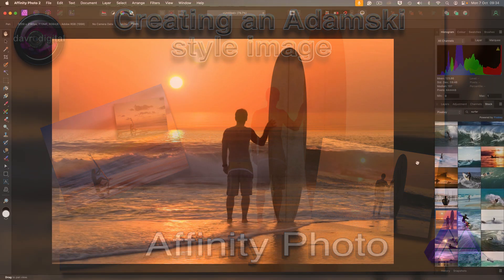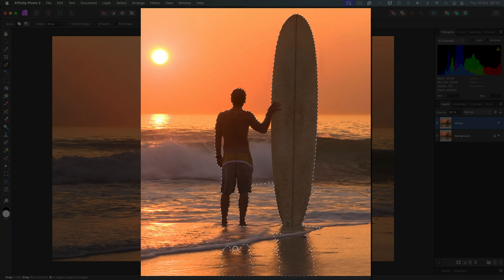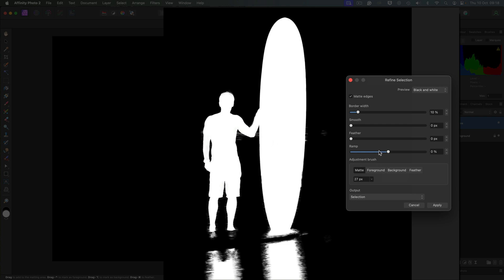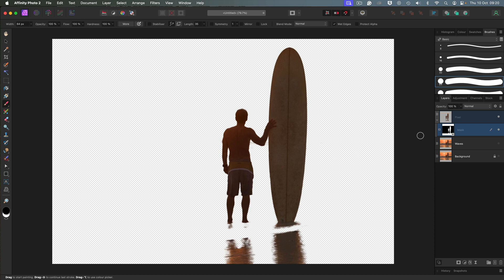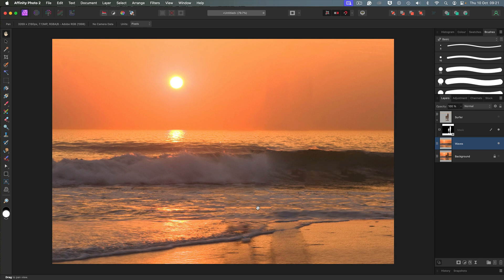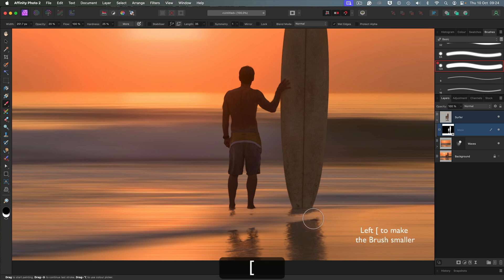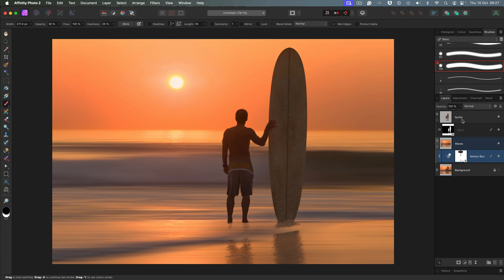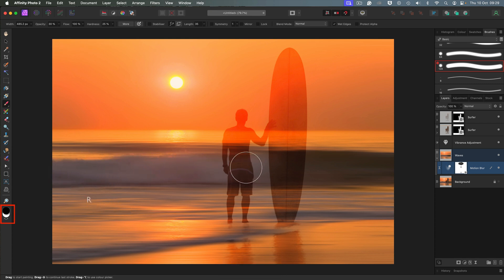Creating the Adamski effect with Affinity Photo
In this video we explore how we can achieve the Adamski effect in Affinity Photo. This will create a dreamy effect enhancing your image.

00:54 - Selection Brush Tool
02:19 - Refine Selection
05:11 - Using the Mask
06:37 - Making a Selection - surfer
06:58 - Removing the Surfer
08:05 - Live Filter Motion Blur
09:11 - Masking - shadow
11:11 - Restore the sun
12:19 - Surfer Blend Modes
13:08 - HSL colour
13:29 - Adjusting Motion Blur